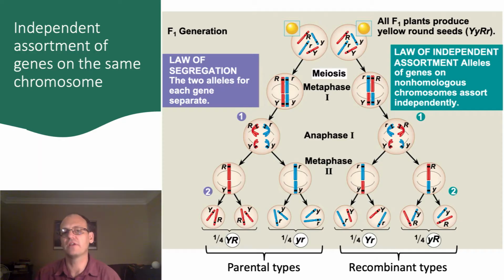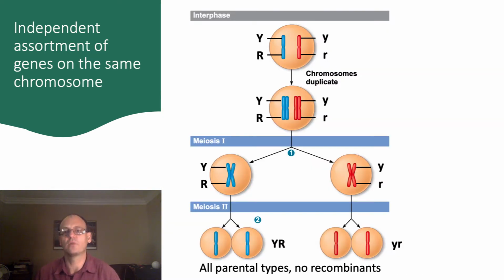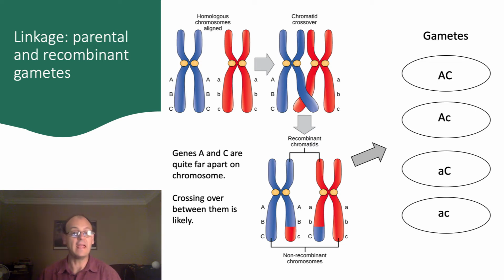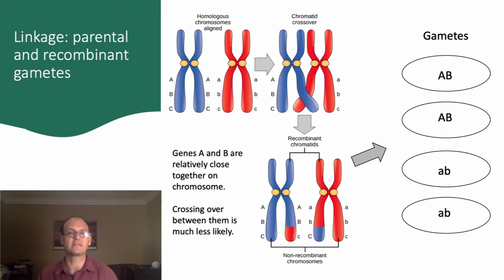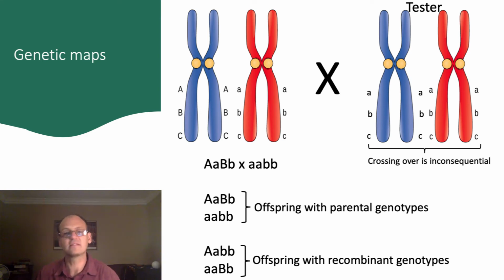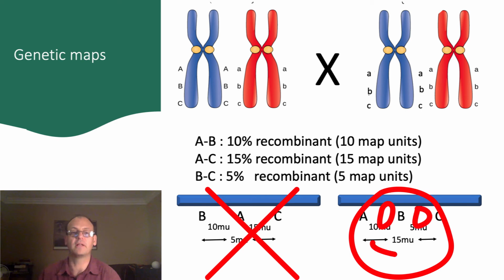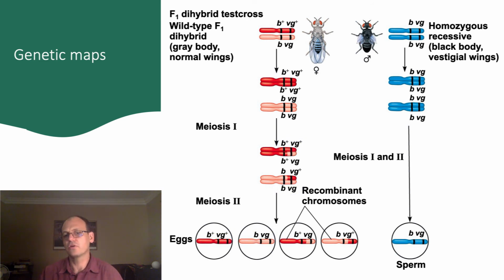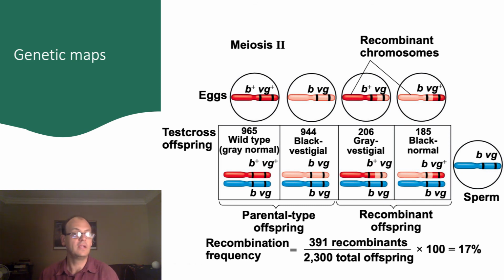Linkage mapping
Table of Contents:

00:00 - Elements of Biology
00:12 - Independent assortment of genes on the same chromosome
01:24 - Independent assortment of genes on the same chromosome
02:02 - Linkage: parental and recombinant gametes
03:16 - Linkage: parental and recombinant gametes
04:23 - Genetic maps
05:23 - Genetic maps
05:57 - Genetic maps
06:24 - Genetic maps
07:42 - Genetic maps
08:07 - Genetic maps
09:02 - Genetic maps